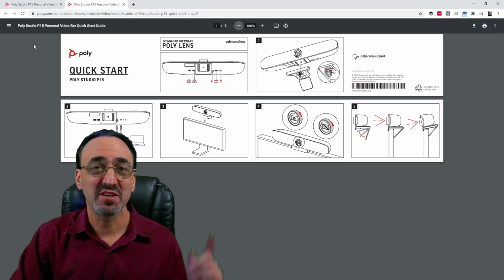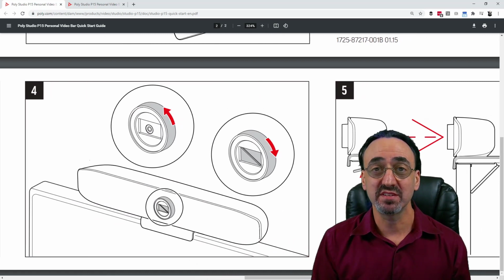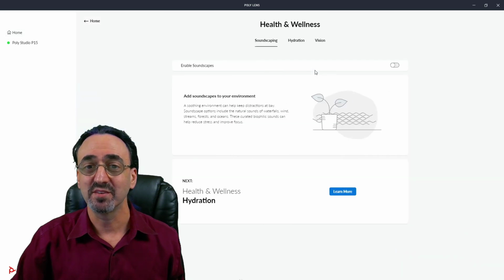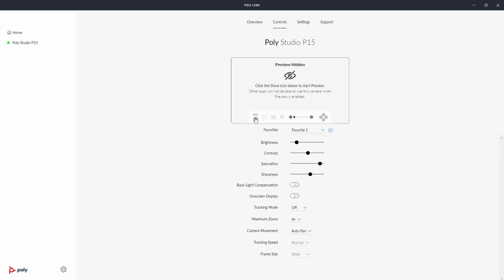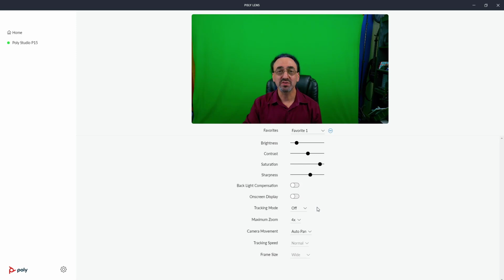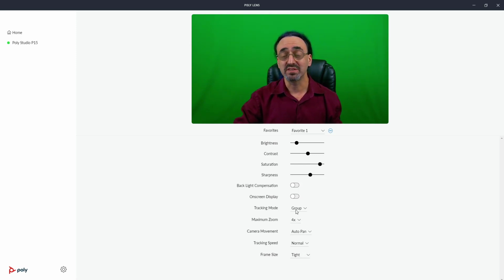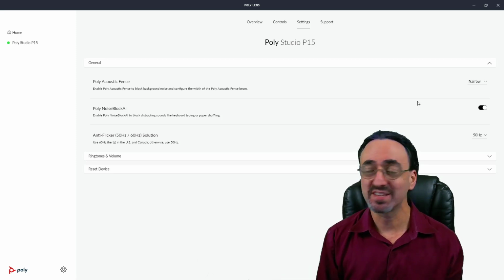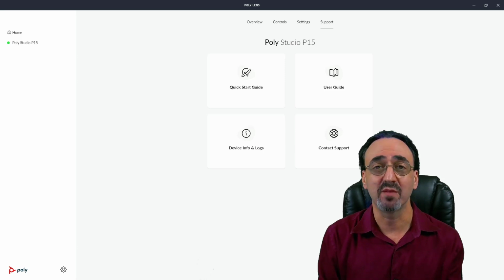Review: The New Poly Studio P15 Personal Video Bar and Poly Lens App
Poly's new 4K personal video bar is for those wanting more than the typical webcam experience for their video calls.

The device itself is pretty much plug and play, so much of the review time is spent talking about the Poly Lens App which helps you manage your P15 and configure it's more advanced features.

00:00 Intro
02:22 Quick Start Guide
05:44 Poly Lens Software
08:14 Camera Controls
14:28 General Settings
17:05 Outro